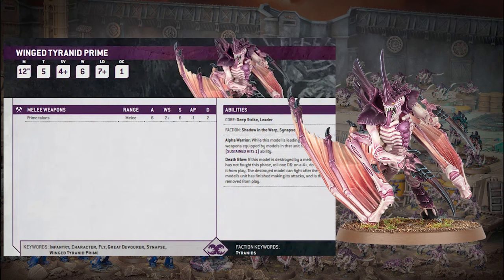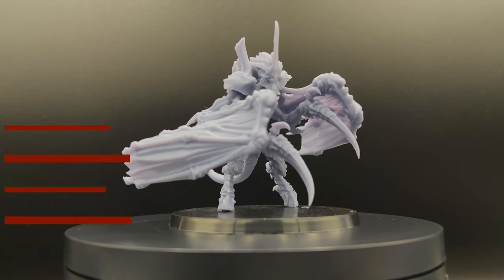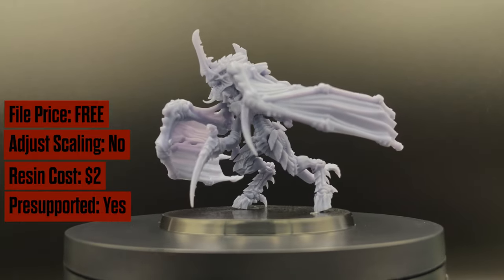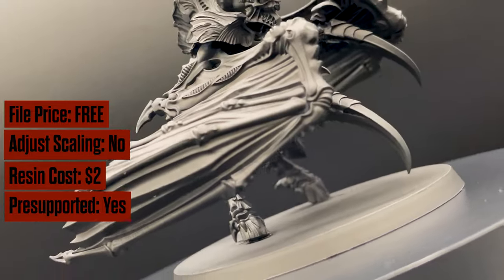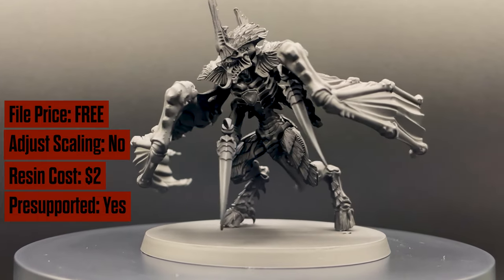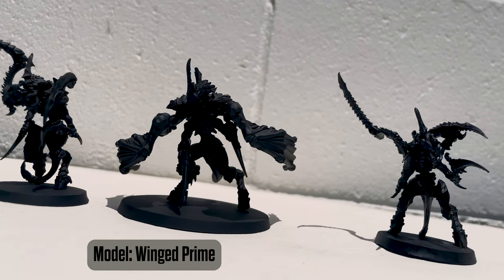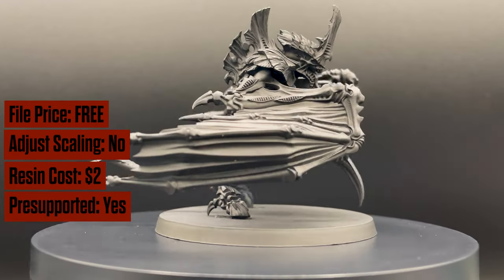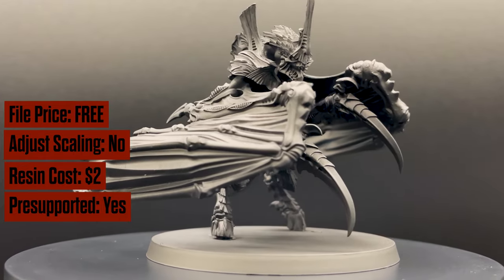Winged Tyranid Prime Warhammer 40k 3D Printed Model Spotlight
Here's the 3D printer(s) I used for this figure!
Elegoo Saturn 8k(Large build plate, 8k resolution)
Elegoo Saturn S(Large build plate, great value)
Elegoo Mars 3(Perfect entry level, great value)
and don't forget the curing station!
Mercury Plus 2.0 Curing Station

Like printing in bulk like me? This resin ships super fast for $21/kg!!!
Anycubic Resin 10 pack
Anycubic Resin 1 pack

Or if you want a more durable army try the 'secret sauce' (This combo costs  a bit more but you will save lots of time and hassle from broken figs in the long run)
[4 parts]ABS Like 2.0 Resin
[1 part]Tenacious Flexible Resin
Here is a link to that free model from IO Butov

Join my Patreon for exclusive shoutout and dedicated Patron dice in Battle Reports(But mostly  to support the channel because you could be using that money for resin/files which are way better than me)

3D Print the entire leviathan box!
YOUTUBE SHORT TITLE
Print your own warhammer40k tyranid horde!